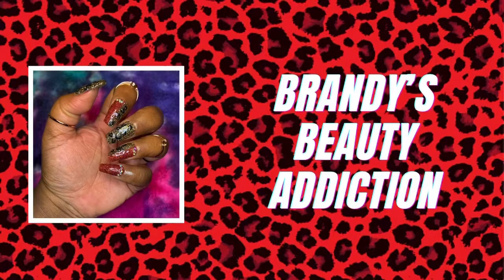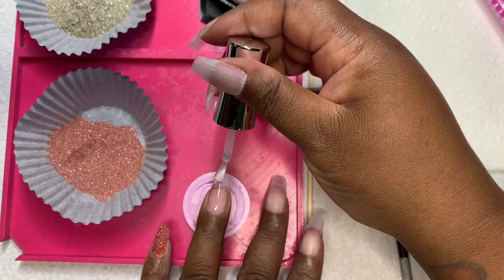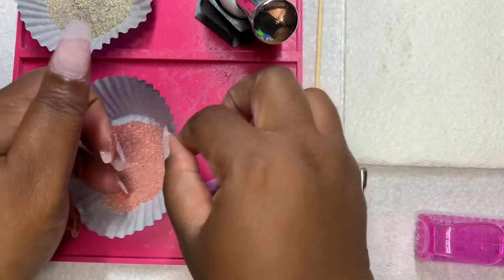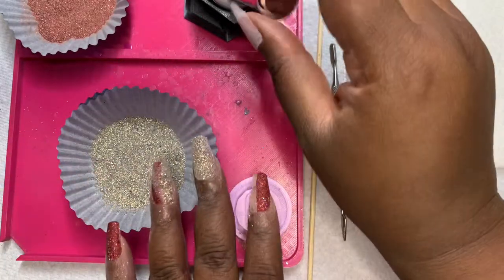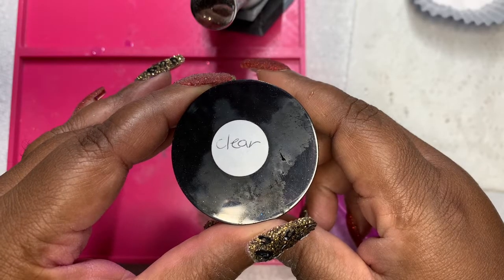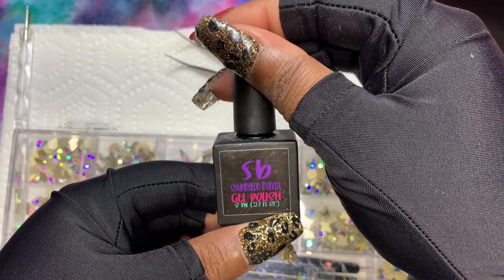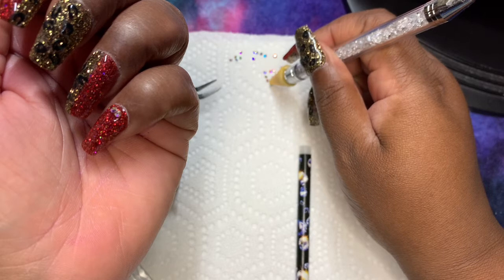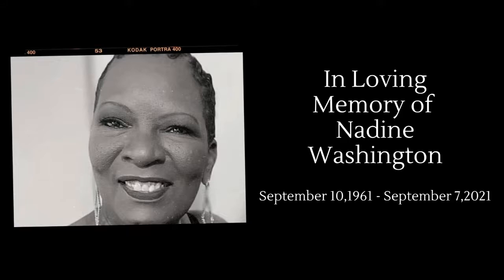Red and Leopard Print Mani For My Mom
Products
Gelish Nail Surface Cleanse
Shundalen Bonate Peel Off Base Coat
Shundalen Bonate Gel Base Coat
Shundalen Bonate No Wipe Top Coat
Dipped n Dusted Nails Dip Base Coat
Dipped n Dusted Nails Dip Activator

Eclipse Dips Momma Nadine
Brandy Loves Beauty Mom’s Dress
Clear Dip Powder
Seatonez Bling Box
GA&EN Rhinestone Glue Gel

Nail Prop Shop Saving Tray
Liquid Layers Bottle Holder and finger rest
The Nail Coop Nail Mat

Dipped n Dusted Churro Cuticle Oil